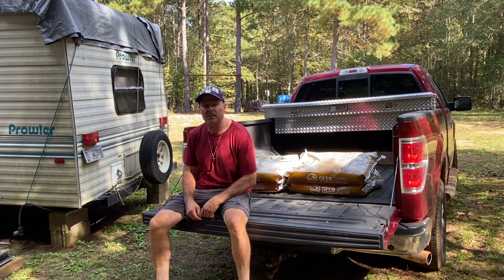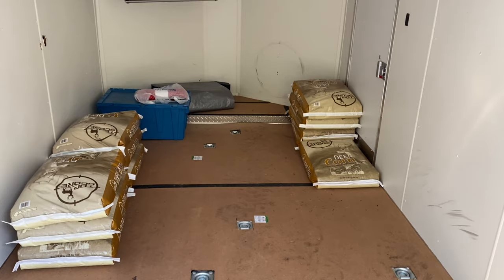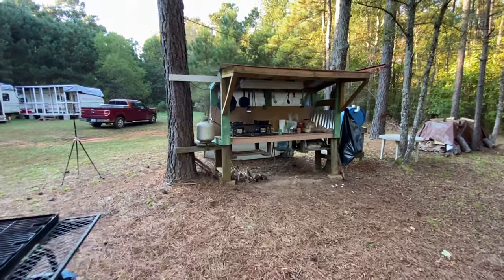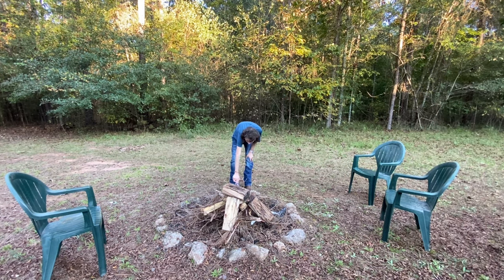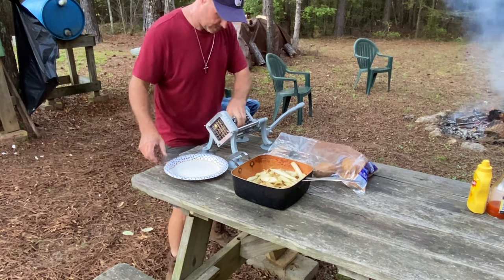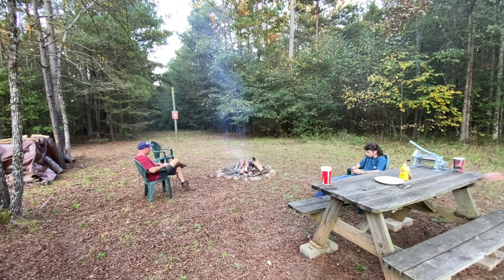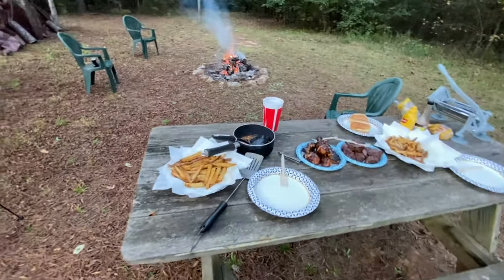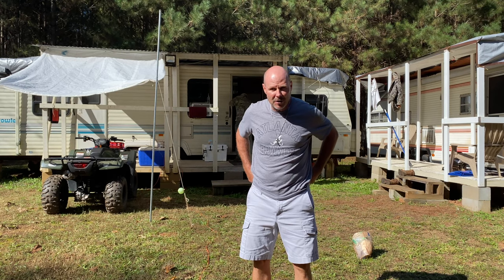How To Have A Fun & Amazing Time At Deer Camp! October 16th 2021 Gun Season Opener In Georgia!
This video shows us having a good time at deer camp in Morgan County Georgia. It’s opening day of gun season October 16th 2021. Sit back and enjoy. This is a great time!